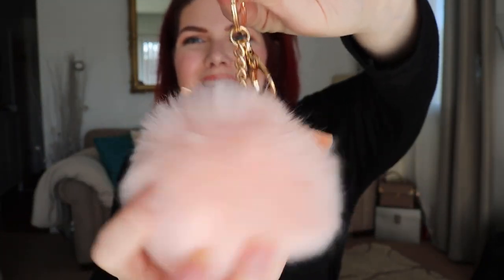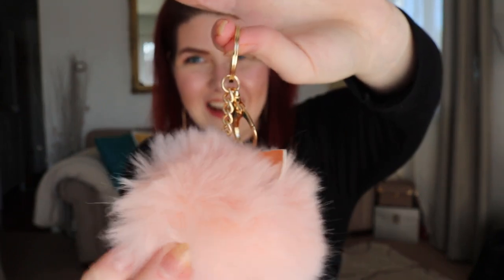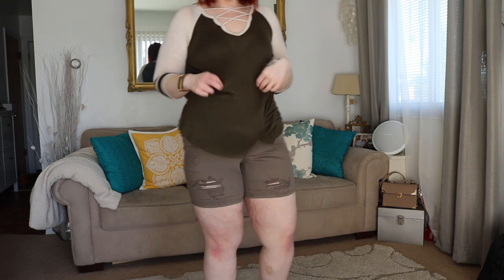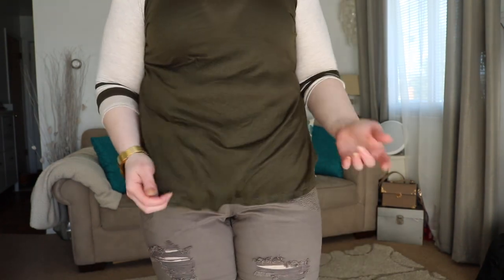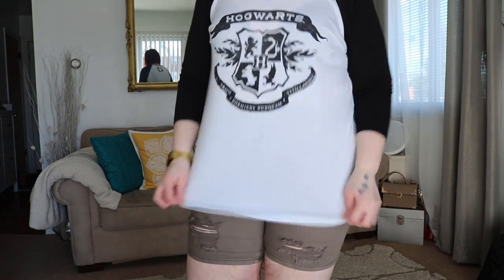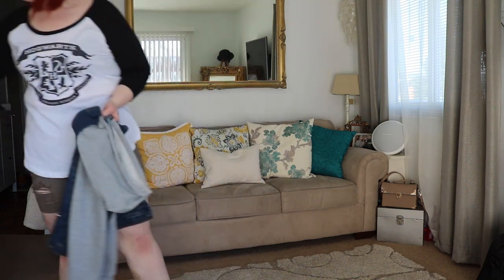Plus size Fashion Haul- Lovesick Old Navy Boohoo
Soo When I went to fill in this box Most things are out of stock! I looked for most of the items online the day before and they were not :(
So I tried to find alternatives. Most of the Love Sick Items had a ton of stock instore so If you have one near by I would suggest going to look! Same with Forever 21 and Old Navy!
Thank you guys so much for watching Hopefully I'll get better at this whole try on haul thing!

Women's Plus Size Ribbed Cold Shoulder Top - Ava & Viv
Patch Work Shirt- Sold out Can't find one But forever 21 has these often.
Boohoo Floral- Sold out

FTC I payed for everything in this video!